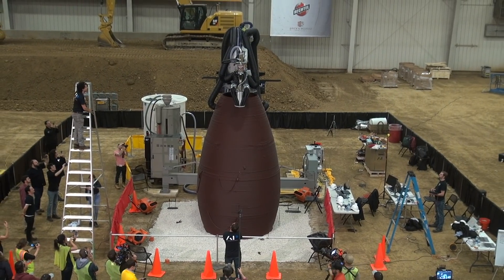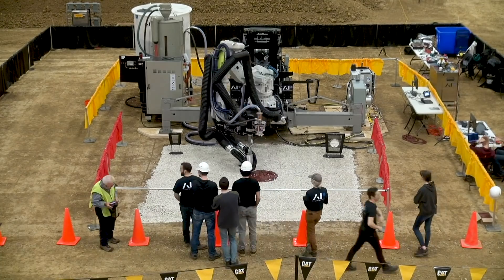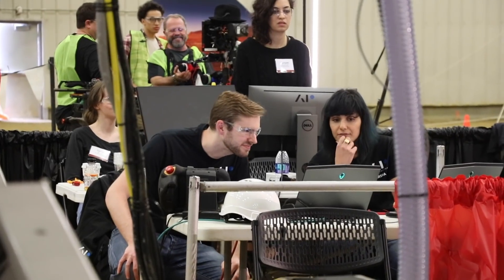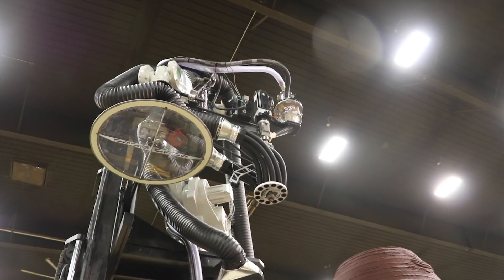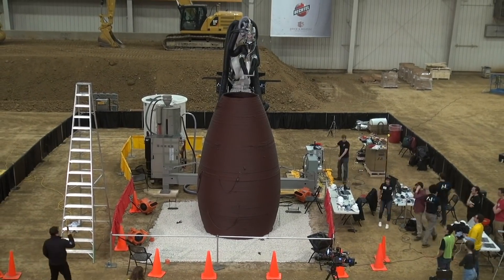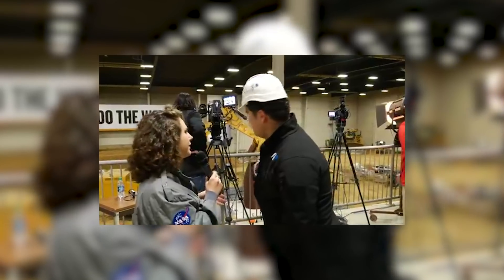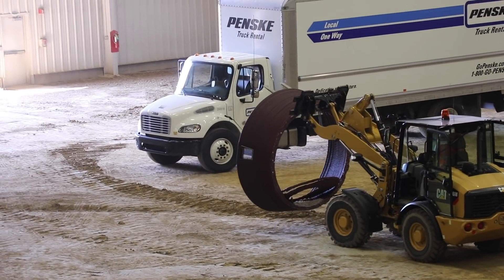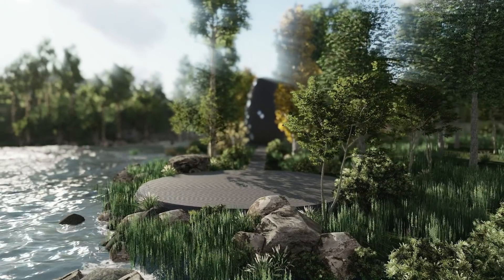MARSHA 3D Print (NASA Centennial Challenge Victory Highlight Reel)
Relive the thrilling victory of AI SpaceFactory's team MARSHA Alpha at the recent NASA Centennial Competition (3D Printed Habitat Challenge). This 3D Print of a 1:3 scale Mars Habitat (MARSHA) required three days to complete and endless dedication from our innovative team at AI SpaceFactory. After rigorous testing by the monstrous machinery at Caterpillar's legendary Edwards Demonstration Center, MARSHA Alpha was awarded first place.

AI SPACEFACTORY
MARSHA ALPHA TEAM

Jeffrey Montes
Chris Botham
James Earle
James Coleman
David Riedel
David Malott
Sima Shahverdi
Skyler Solomon
Stefanie Pender
Haniyeh Hirdamadi
Benjamin Woods
Joseph Kubalak
Callan McGill
Kaelum Hasler

With

NASA
Autodesk
Virginia Tech Center
for Design Research
Macromolecules Innovation Institute
at Virginia Tech
Thornton Tomasetti
Techmer PM

And

Plomp (Visualization)
Andrew Mittleman (Video)